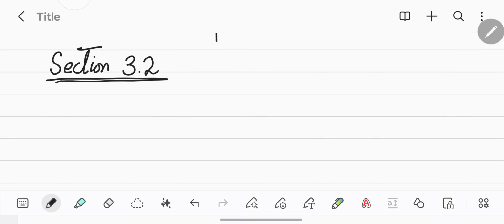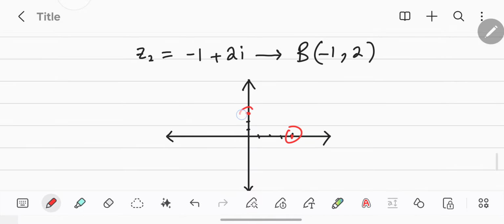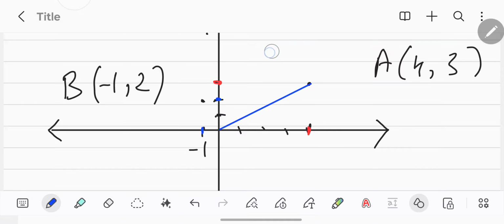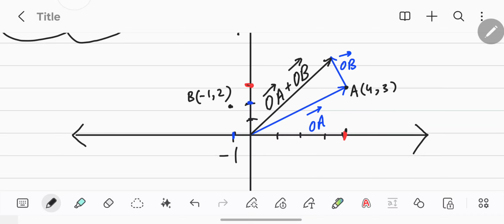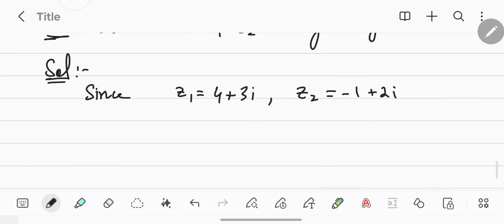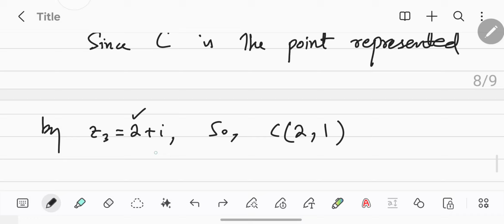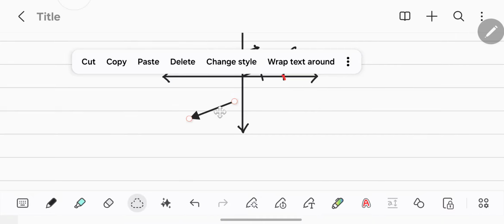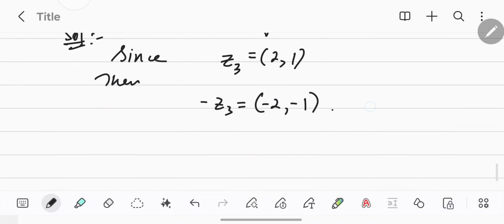Complex analysis lecture 3| intuitive way to add complex numbers